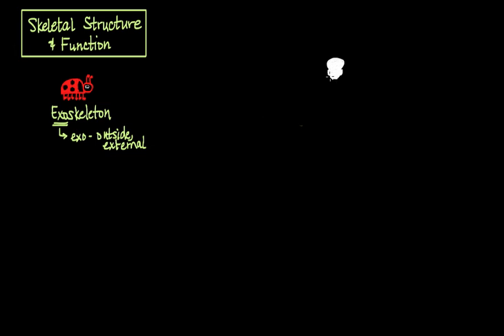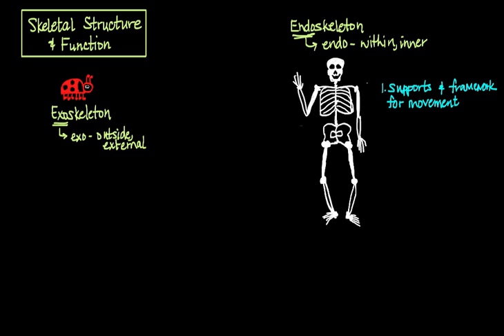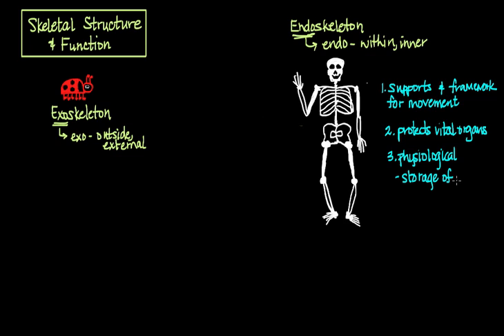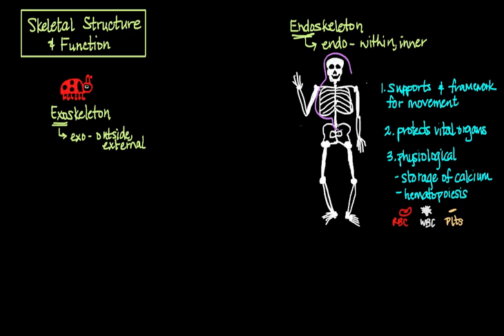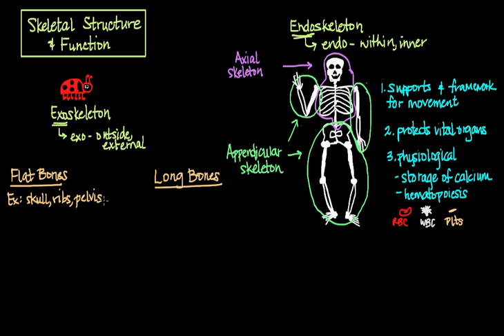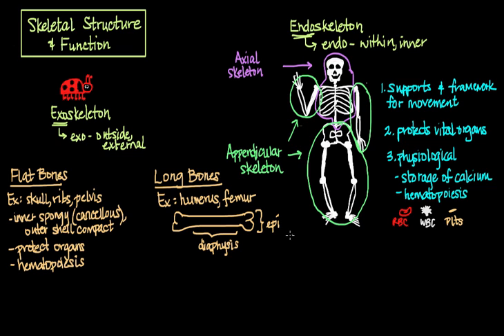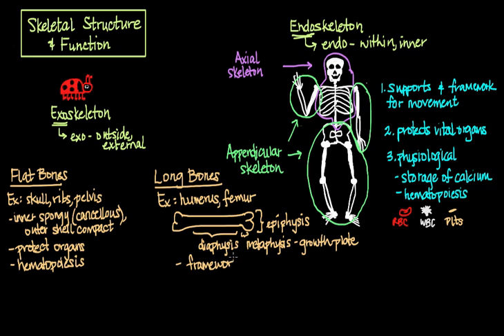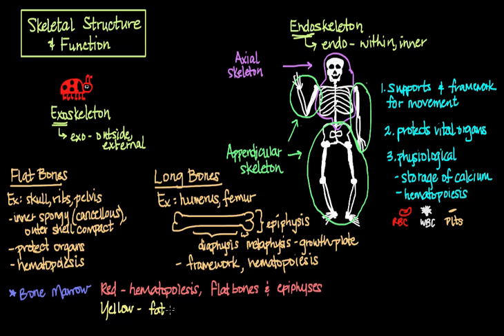Skeletal Structure and Function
What kind of skeletons do we have? What purposes do our skeletons serve? What are the different types of bones that we have in our bodies?